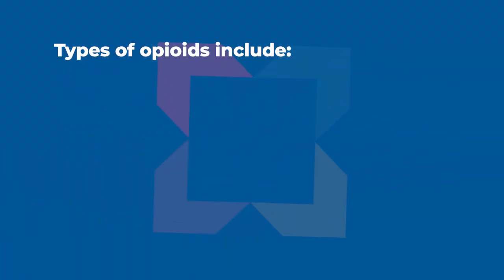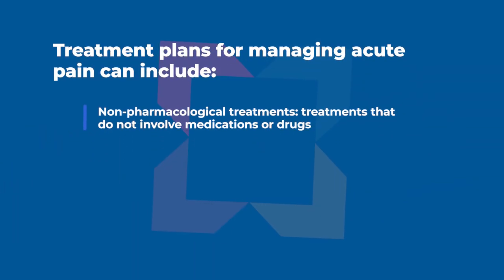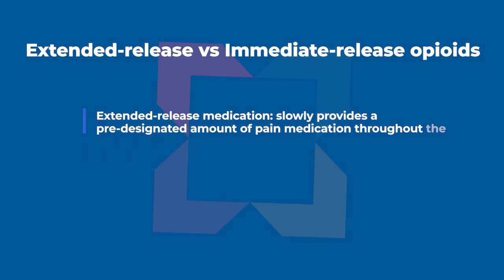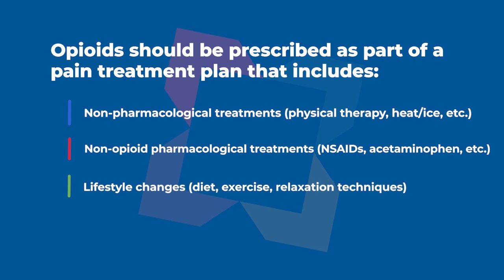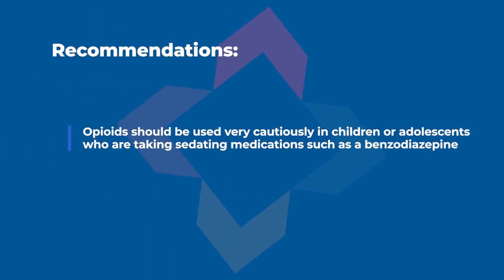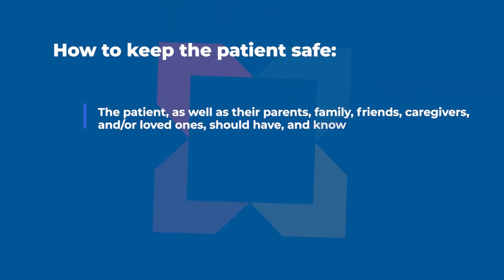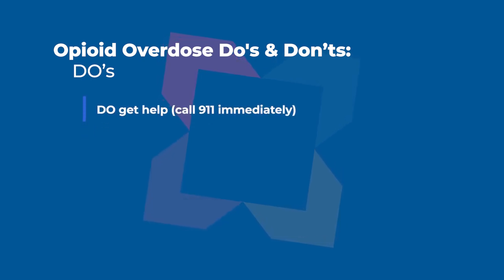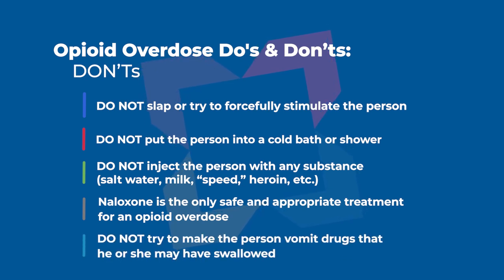AAP - Opioid Prescribing for Acute Pain Management in Children & Adolescents Patient Summary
A clinical practice guideline for Opioid Prescribing for Acute Pain Management in Children & Adolescents in Outpatient Settings, published by the American Academy of Pediatrics (AAP) on September 30, 2024.